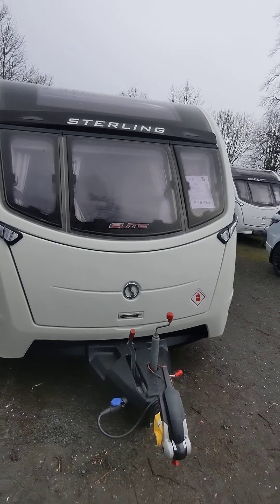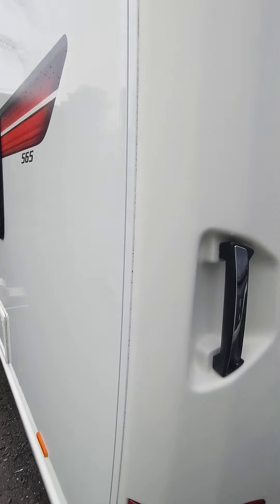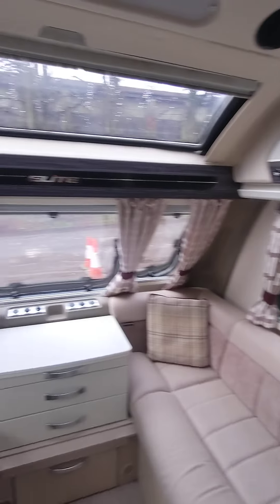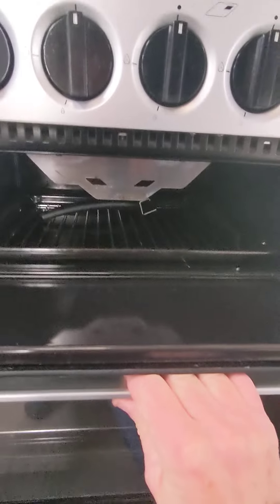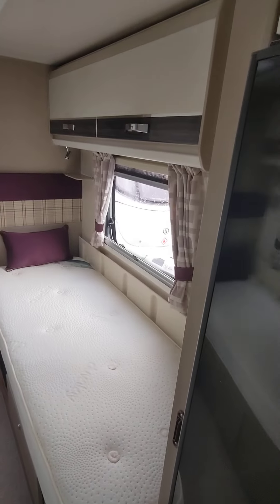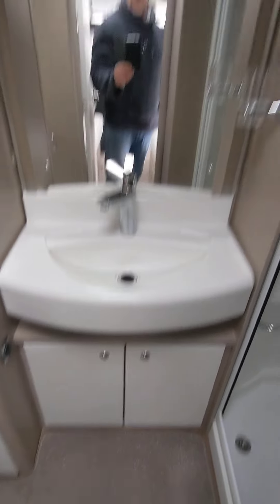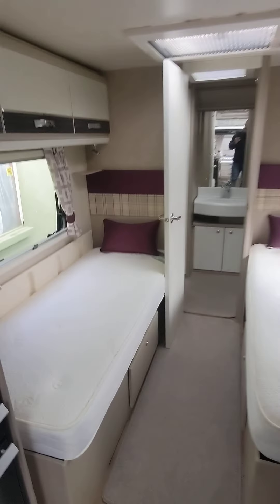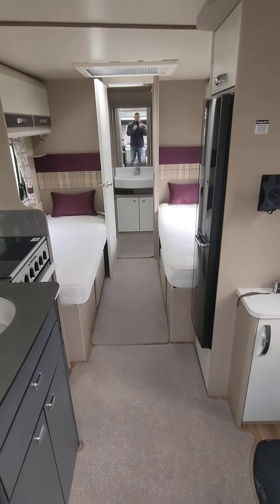2017 Sterling Elite 565 with mover £18495